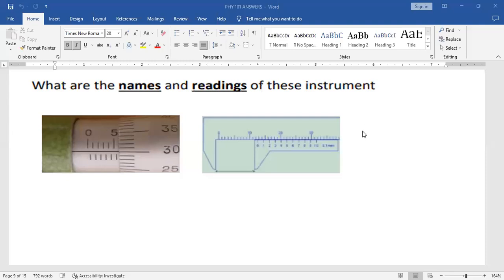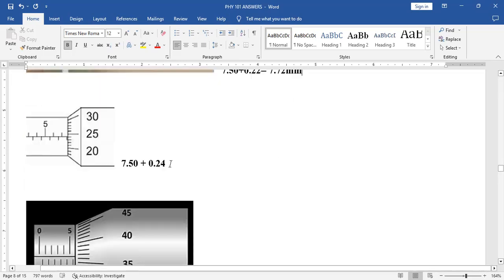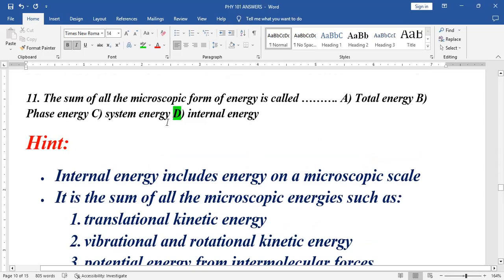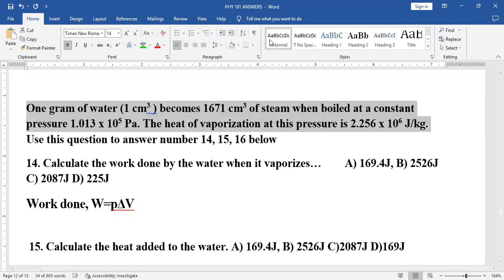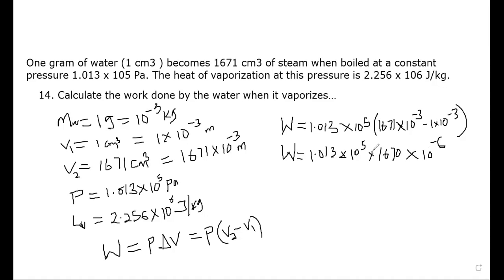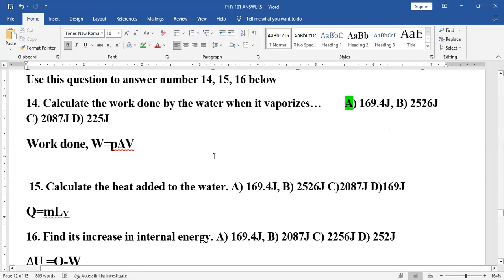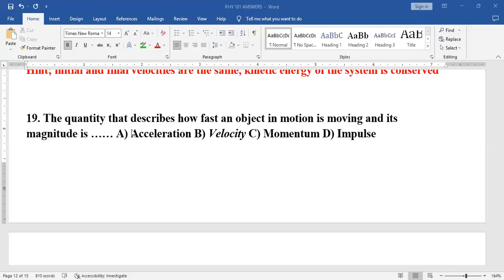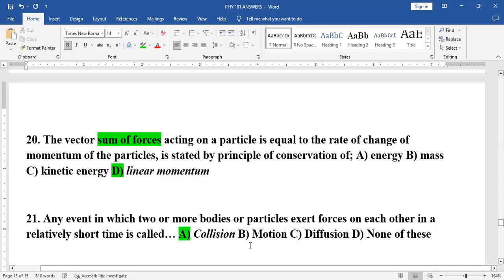PHY 101 TUTORIAL QUESTIONS 11 21. jamb # WAEC